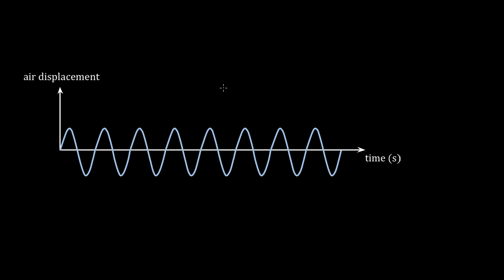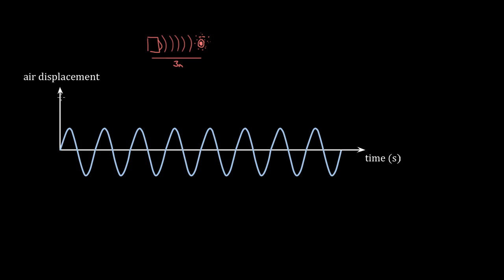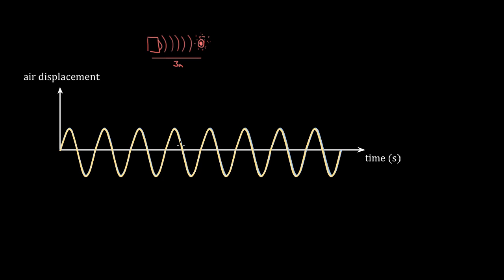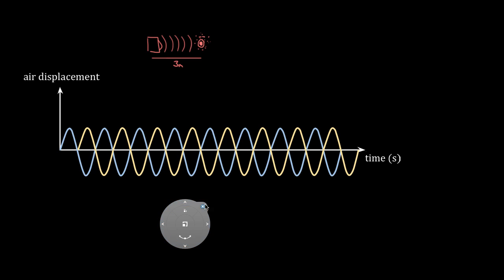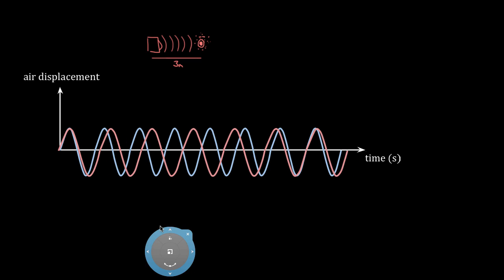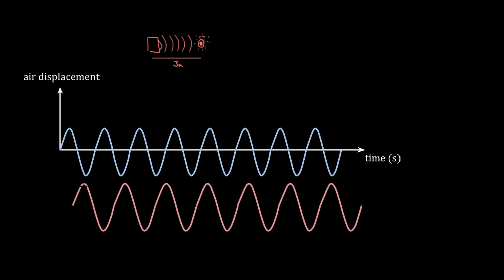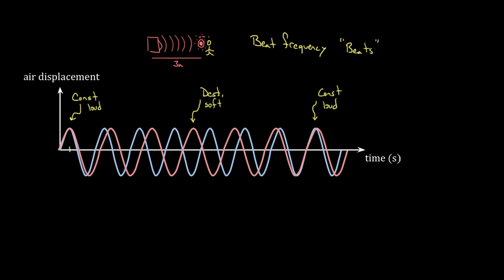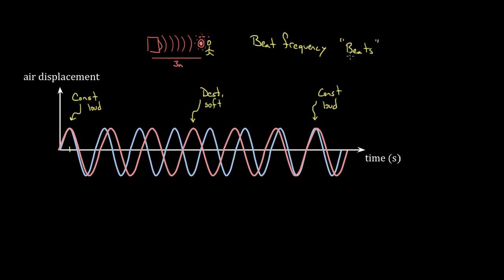Beat frequency | Physics | Khan Academy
Courses on Khan Academy are always 100% free. Start practicing—and saving your progress—now

In this video David explains what beat frequency means, howto find it, and solves a sample problem involving beat frequency. Created by David SantoPietro.